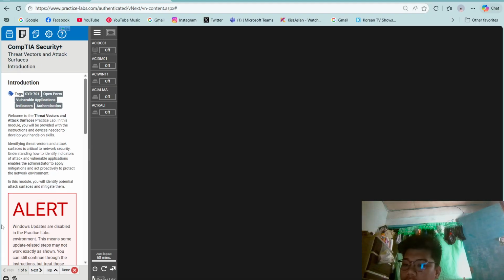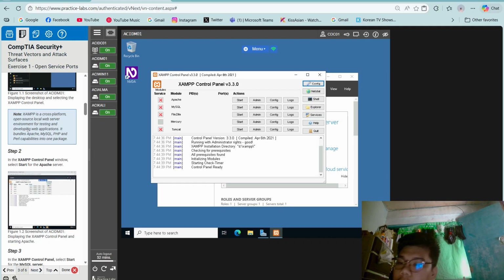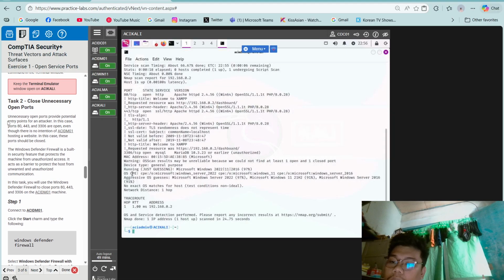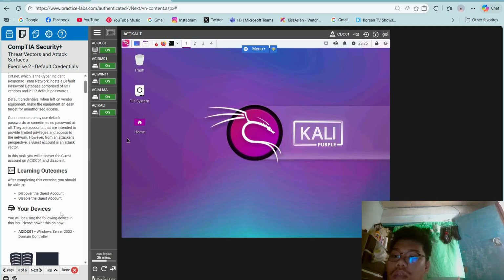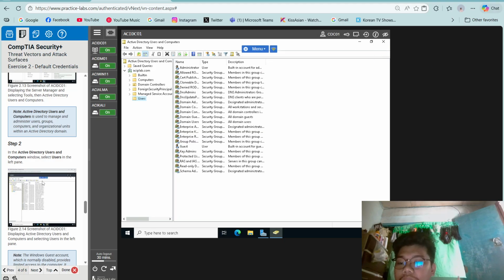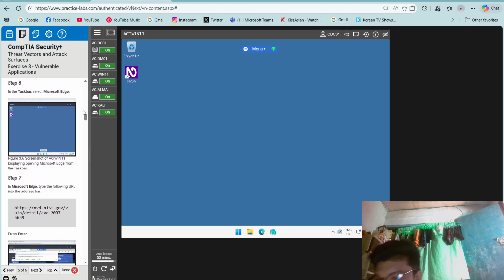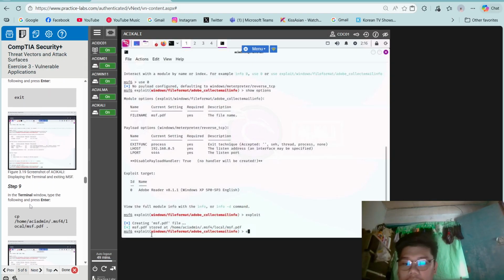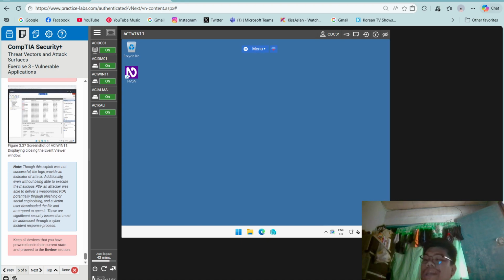Threat Vectors and Attack Surfaces